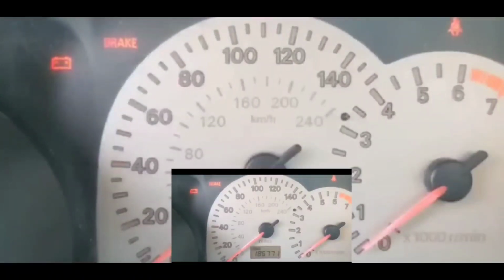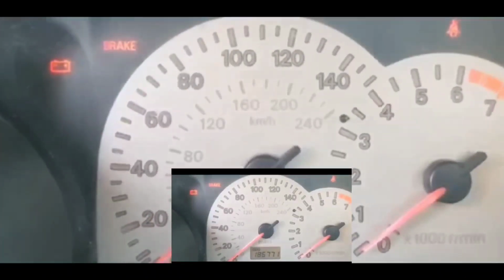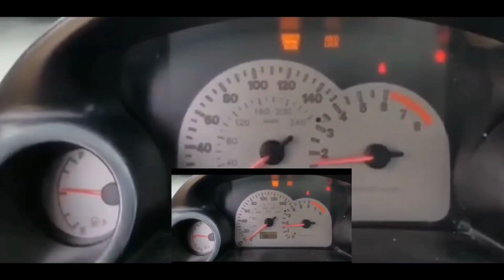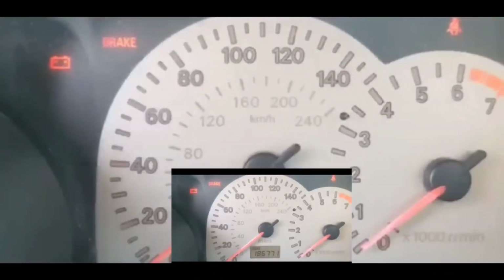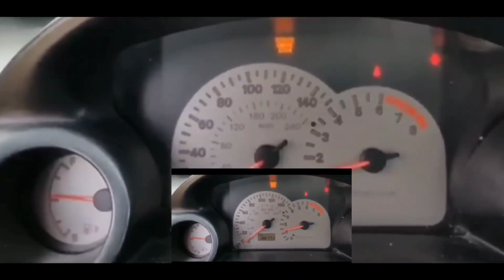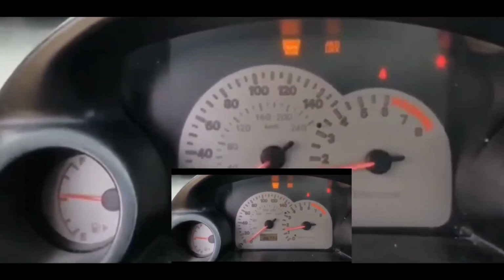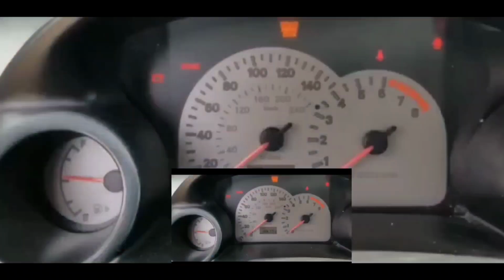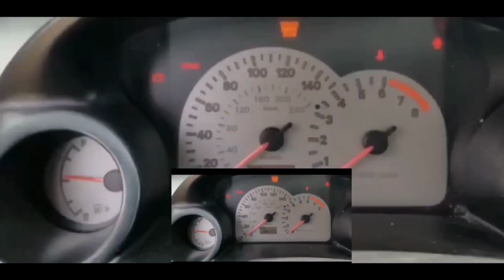Mitsubishi CRANK no start issue,, STALLS, CE, DIAGNOSIS- DIAGNOSIS /FIXED